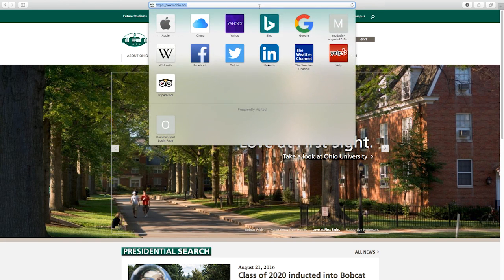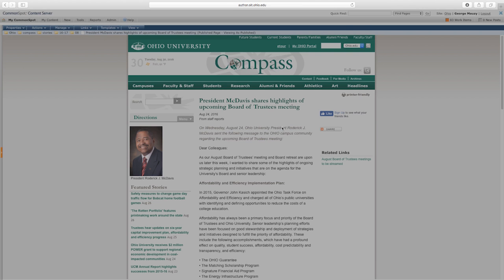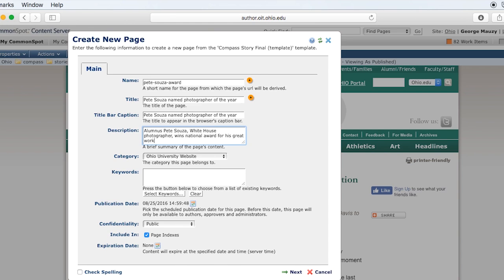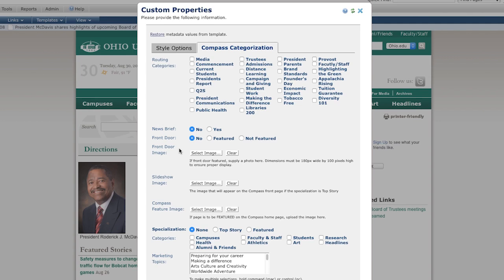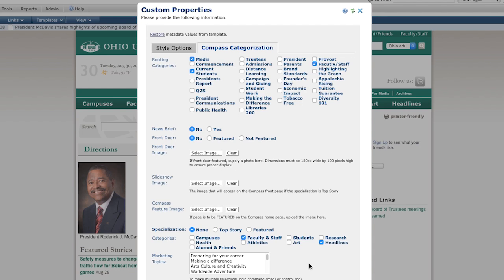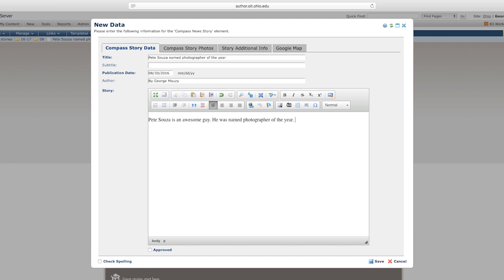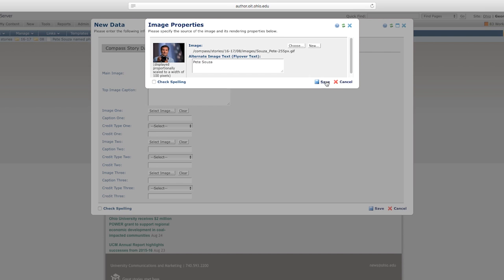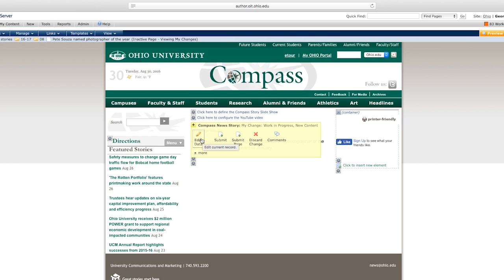UCMU 102: Navigating Compass Tutorial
Learn how to use and contribute your own articles to Ohio University’s official news and information site. Topics include understanding your audience, posting to Compass yourself and the Compass style guide.

For more information about Ohio University Communications and Marketing, please